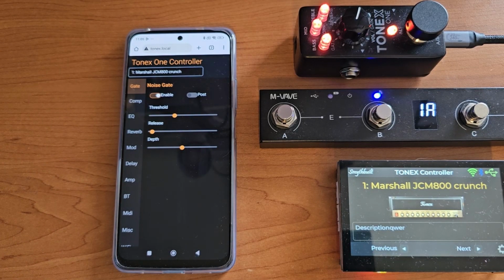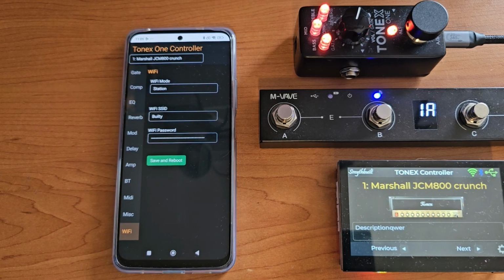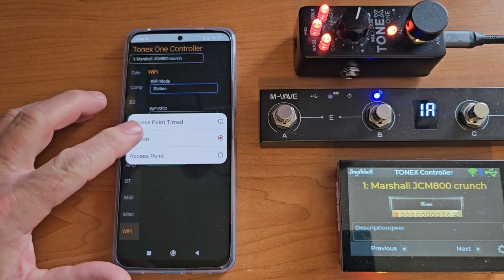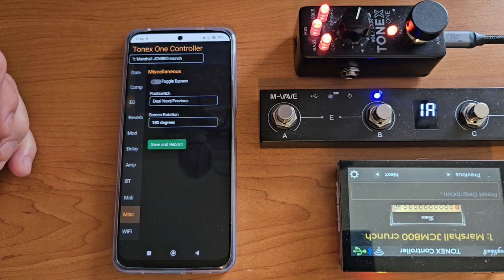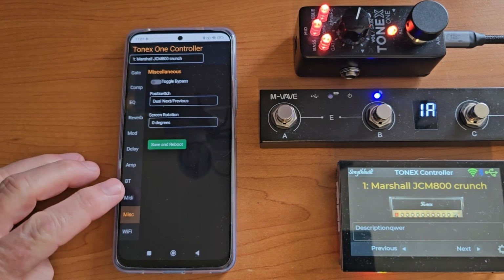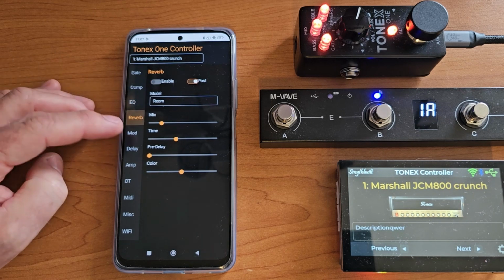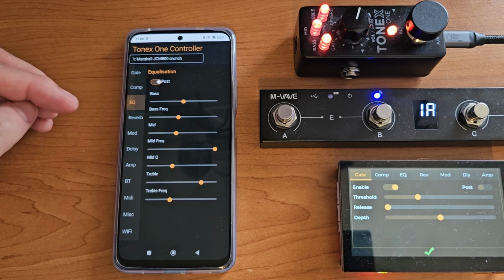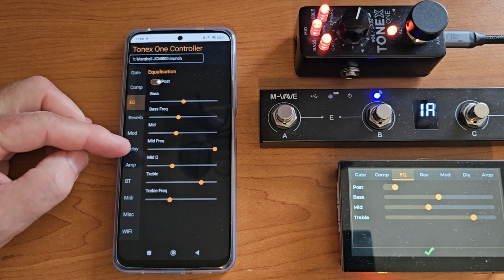Web Controller - V1.0.7 firmware for Tonex One Controller project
Version 1.0.7 is now available for the Tonex One open source controller project.

New features: full web editor, new WiFi modes, and screen rotation.